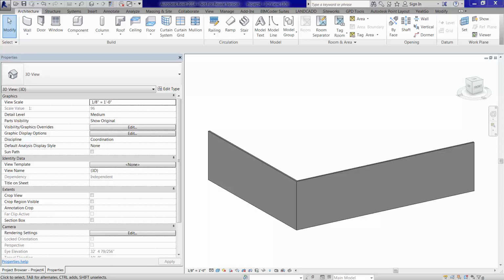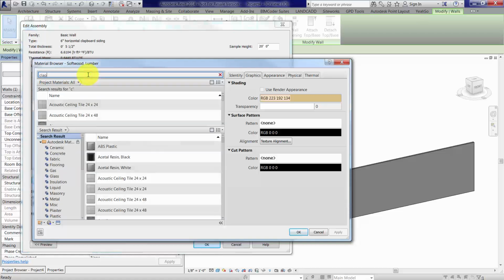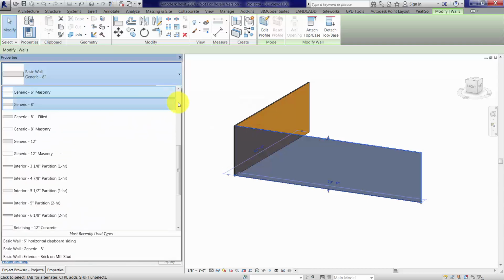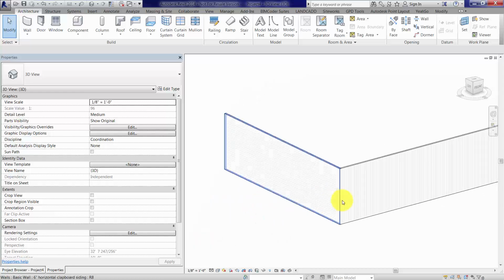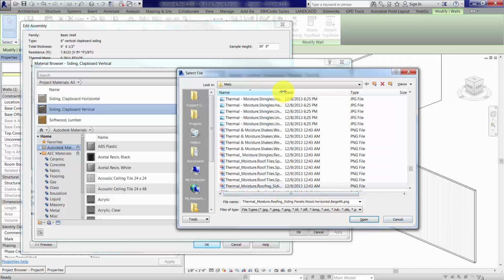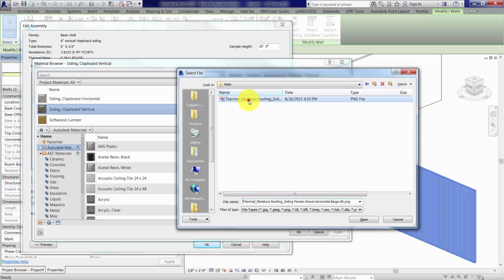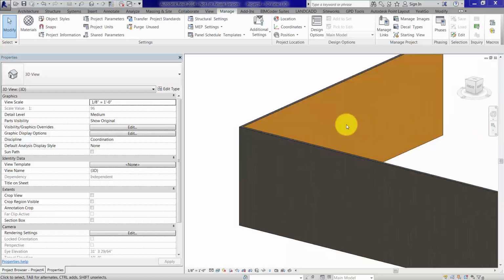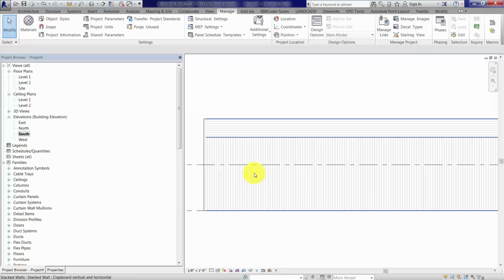Vertical and Horizontal Material Edits - Clapboard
A somewhat lengthy (12 minute) tutorial demonstrating how to create horizontal and vertical siding in Revit by creating wall types, editing and duplicating materials, assets, and mat files.